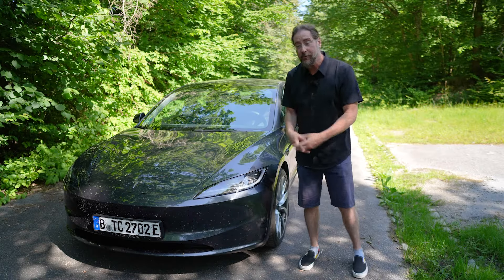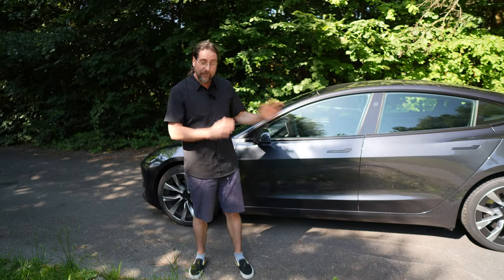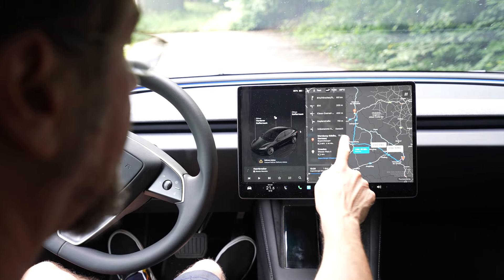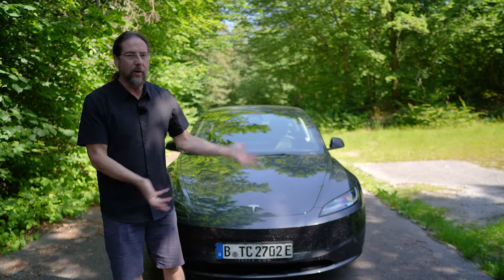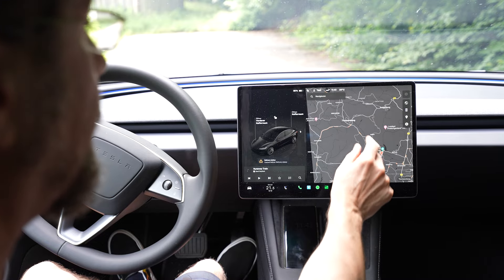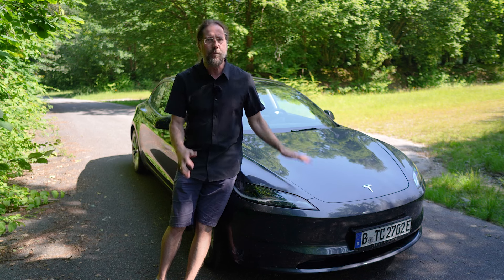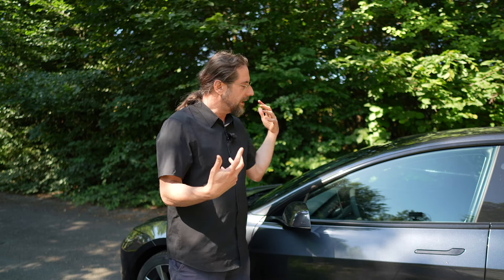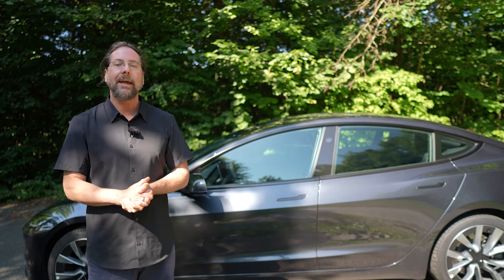The 5 things I LOVE about the NEW Tesla Model 3 Highland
Check out the channel supporters:
Tronity:

Take care